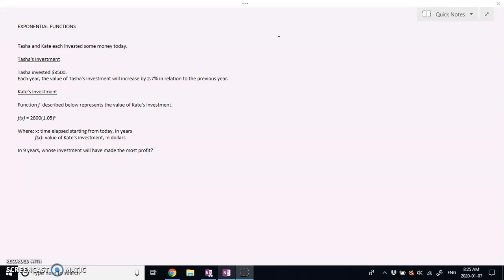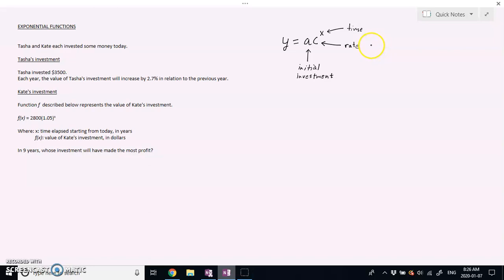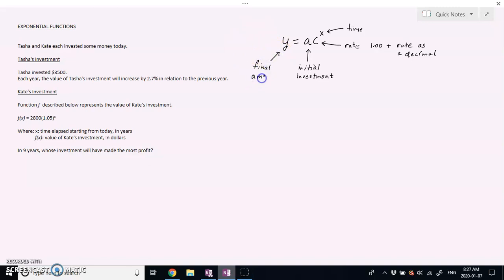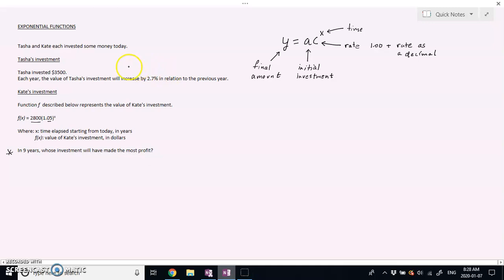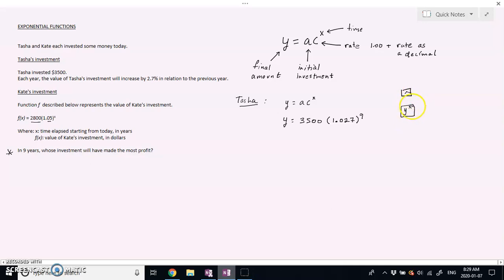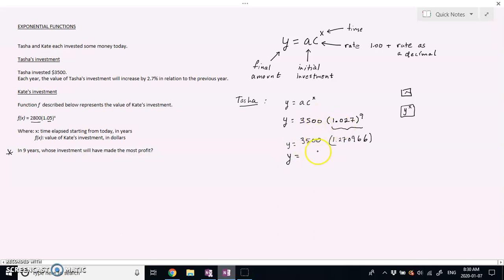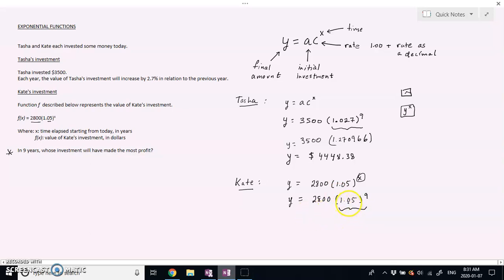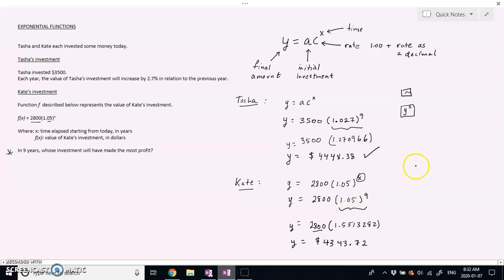Exponential Functions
NOTE: The PROFIT was higher for Kate but the total amount was higher for Tasha.  My bad!